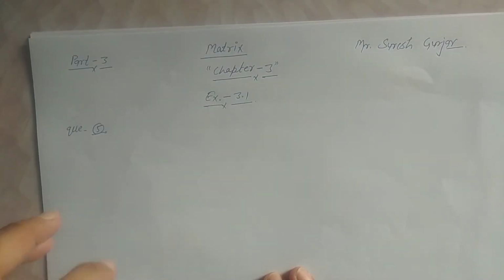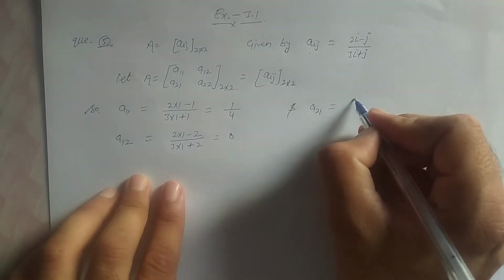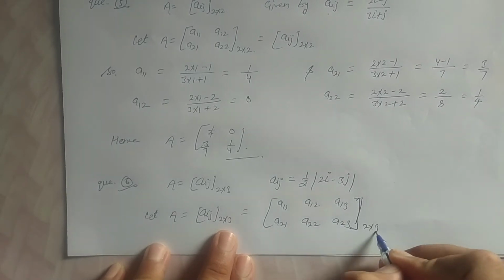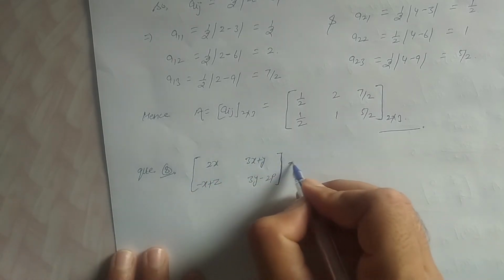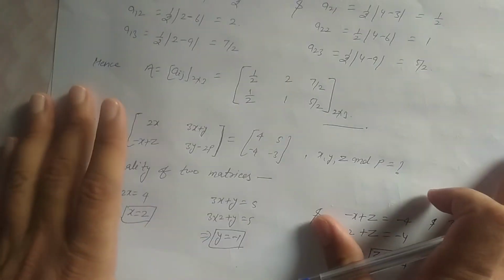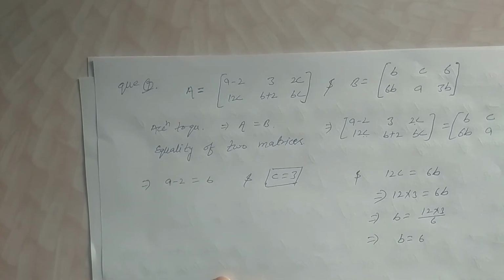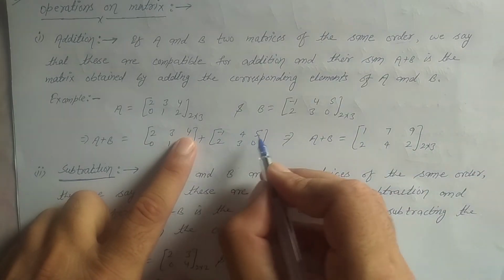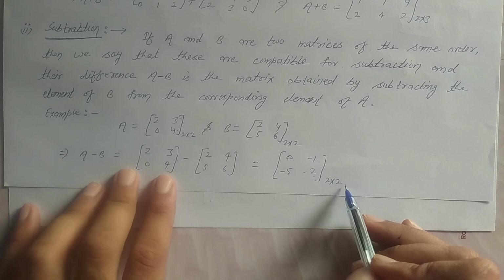27May ||Ch3 Matrix Part-3 ||Class-12 ||Sub-Maths || English Medium || Bal Sadhana School Gudha Gorji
Time Table -
Class X. XII
9:00am = Mathematics. Mathematics/Biology
9:30am = SST. Organic Chemistry
10:00am = English Grammar. English Grammar
10:30am = Science. Inorganic Chemistry
11:00am =                                           Physics